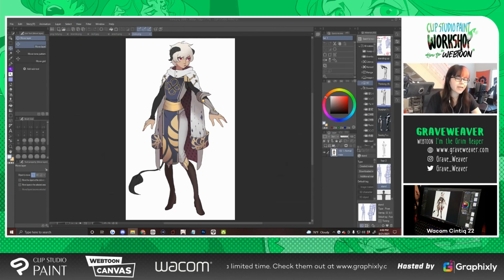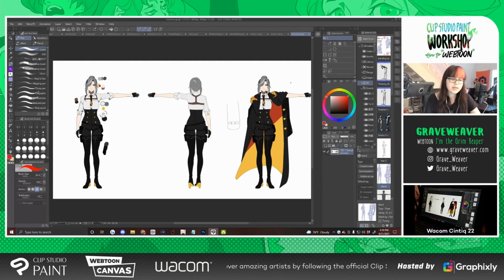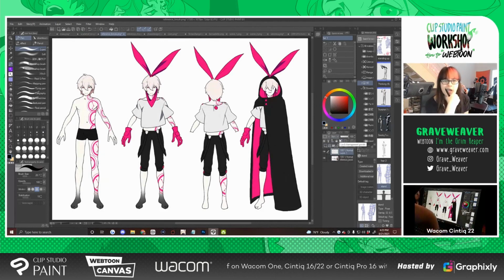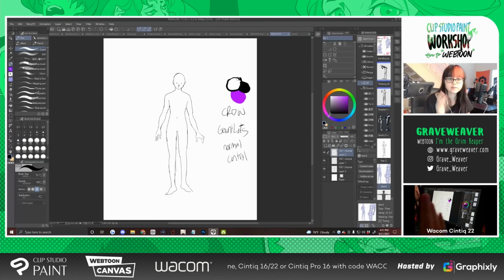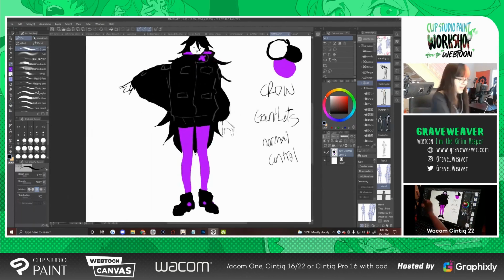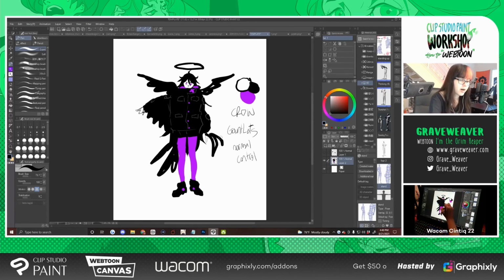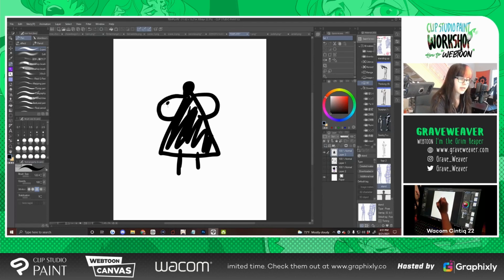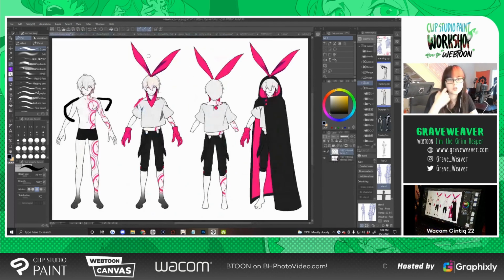WEBTOON Workshop 03 - An Expressive Cast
**This upload is part of our live event on August 21st, 2021**

Have you ever wondered how a triangle, three colors, and an attitude can all come together to make a compelling character design? Graveweaver will be giving a live lecture on how she creates an expressive and visually interesting cast of characters in the fast-paced environment of Webtoons, and how you can take the knowledge she's picked up in her professional work and apply it to your own stories.